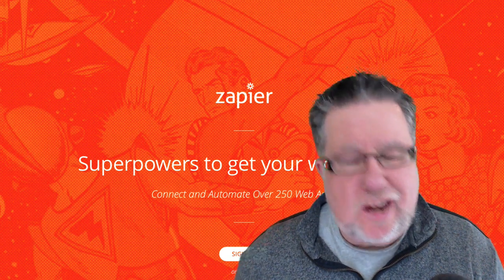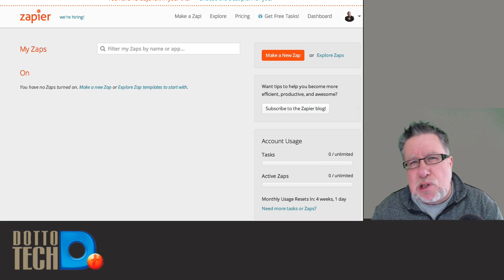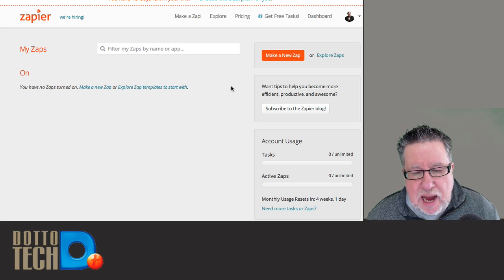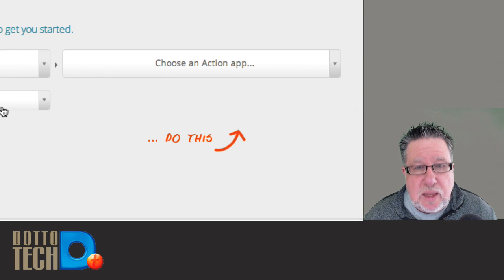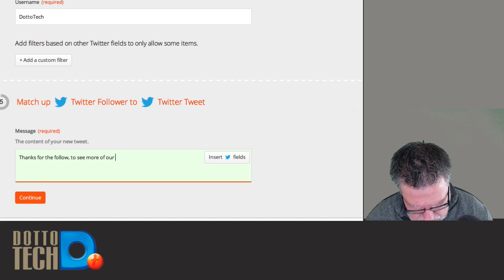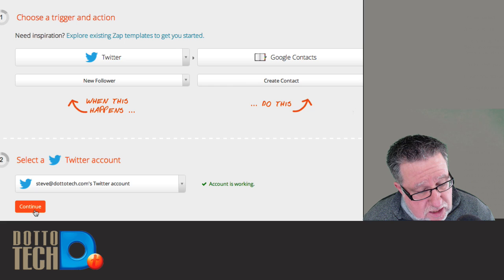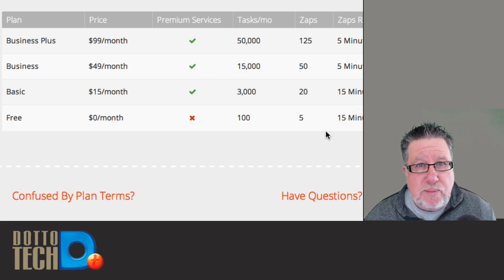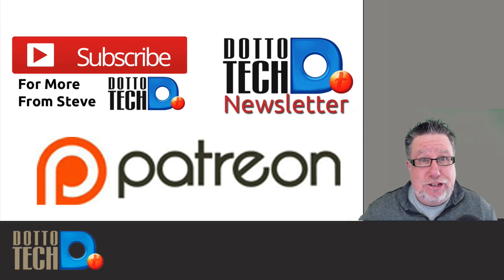Zapier will Automate All Your Tasks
Steve shows you how to create your first "Zaps" which should lead to some epic productivity.

including our weekly radio show /podcast